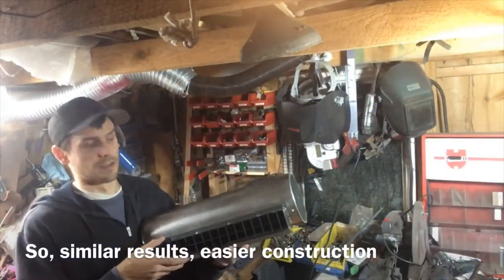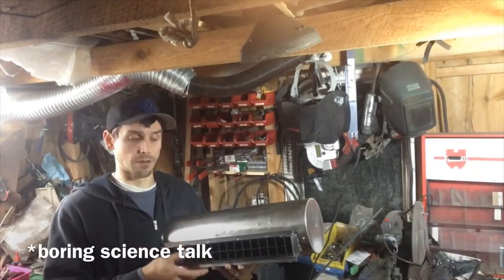DIY Swamp Cooler From Scratch: Lil' Swampy (Building & Testing a reproduction vintage swamp cooler)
After making several swamp coolers, I decided to make one completely from scratch. This one also has no moving internals. In this video i test this new version as I did previously and compare the results.